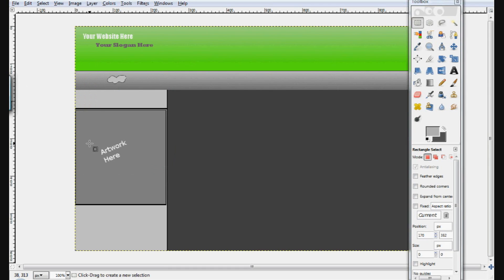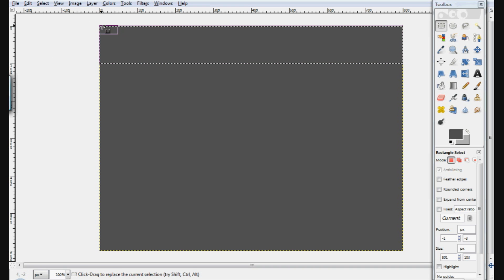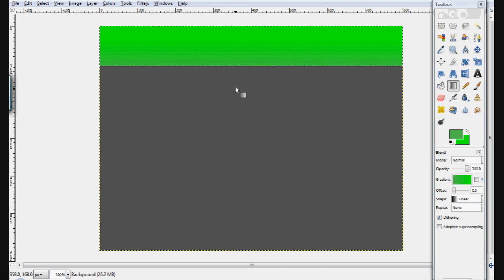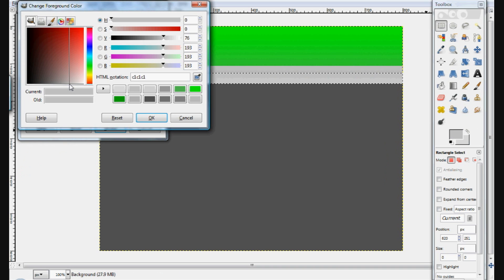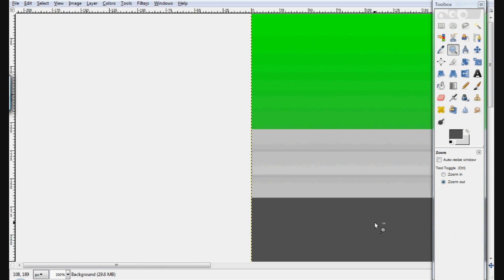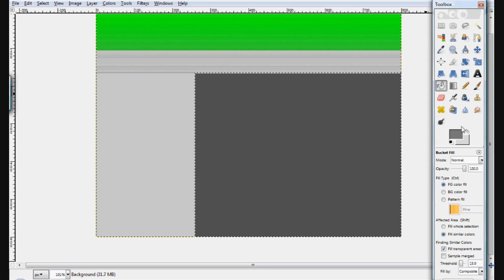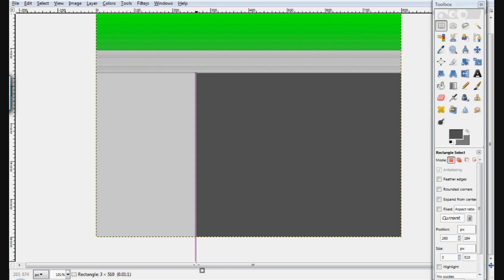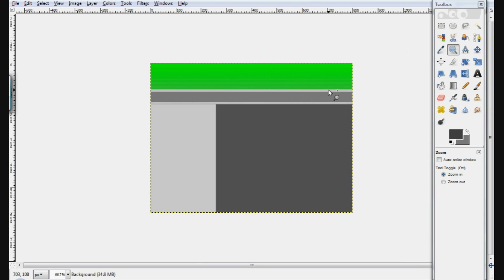Gimp Tutorial - Creating a basic Web Layout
This tutorial will show you how to create a basic web layout using GIMP. This video does not show you how to splice and code it however *A future tutorial will*